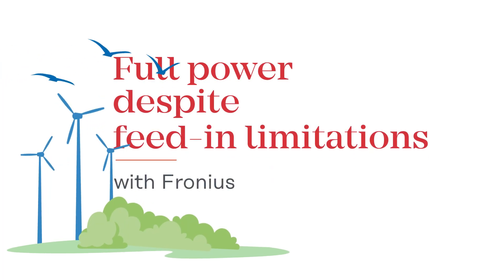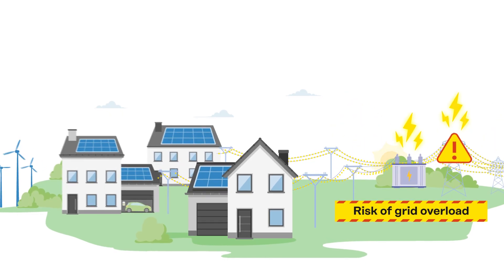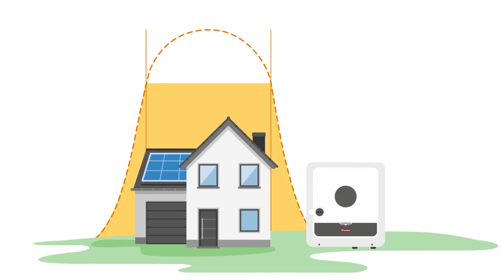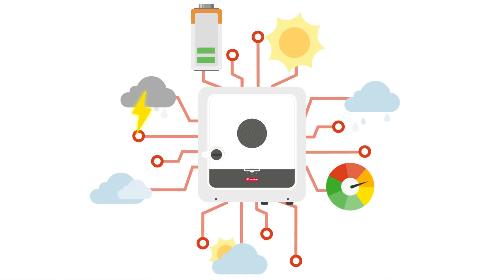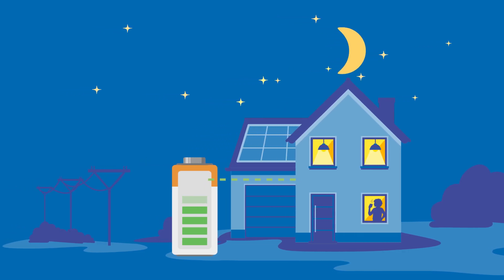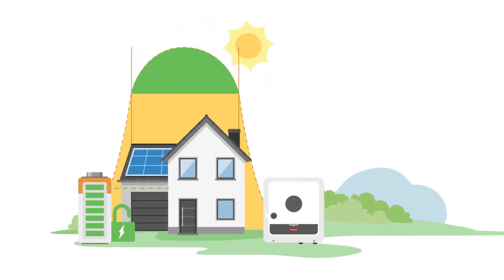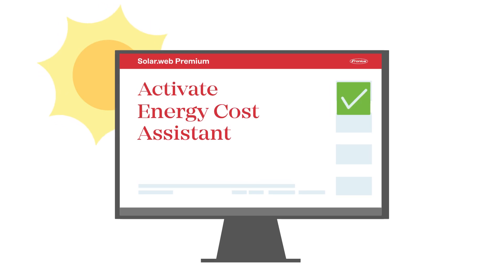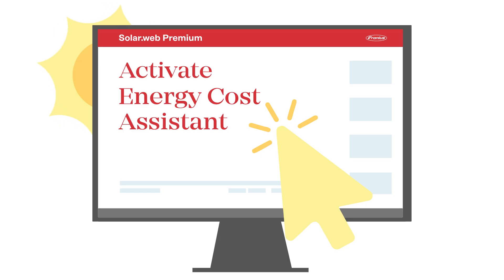Full power despite feed-in-limitations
More solar energy for you
When the sun is shining, you want to make the most of it. The new feature of the Energy Cost Assistant ensures that your solar power is not lost – even when the feed-in limit is active. Our innovative assistant thinks ahead, plans ahead, and stores more energy for you.
Activate now in Solar.web Premium